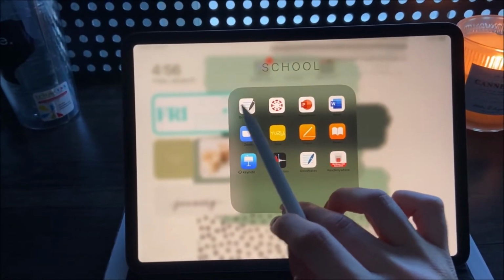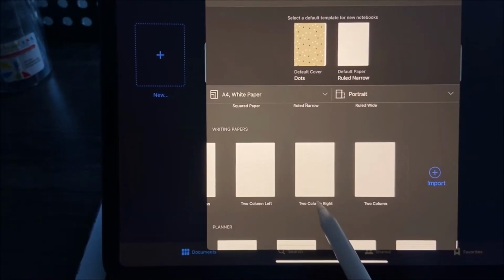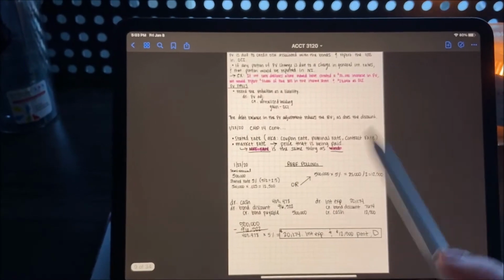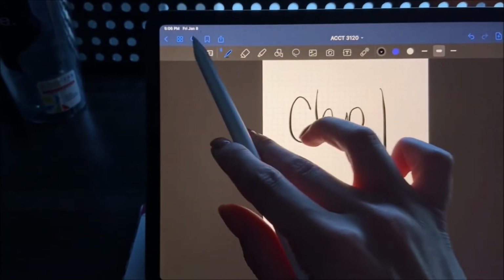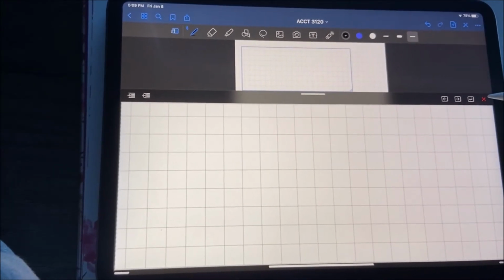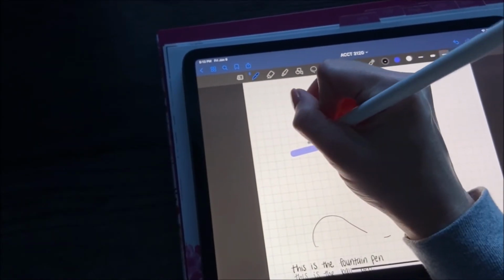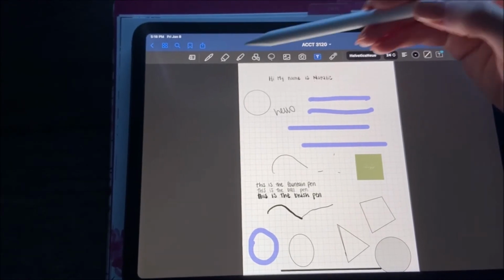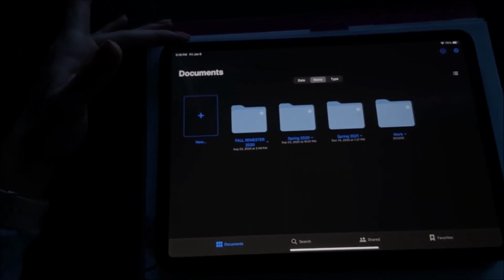GOODNOTES 5 TUTORIAL + WALKTHROUGH | IPAD PRO DIGITAL NOTES APP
Also, I made an Amazon Storefront with all my favs.

IPAD PRODUCTS I HAVE:
IPad Pro 11-inch 64 GB

Paper-like Screen Protector